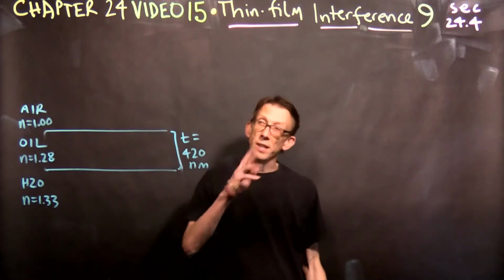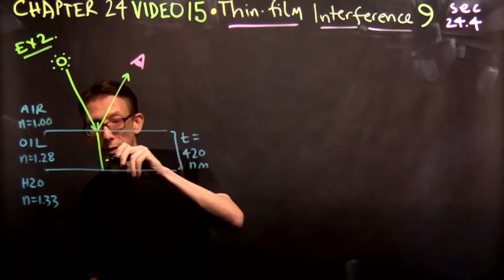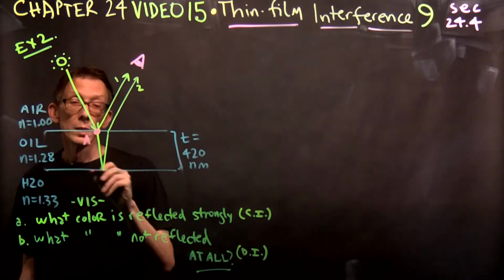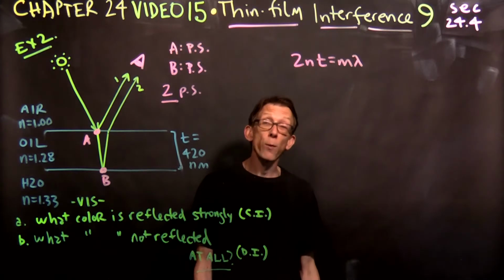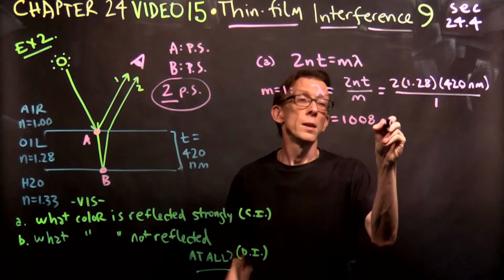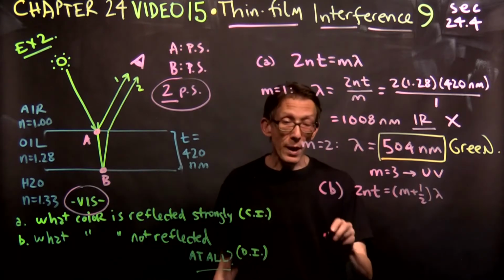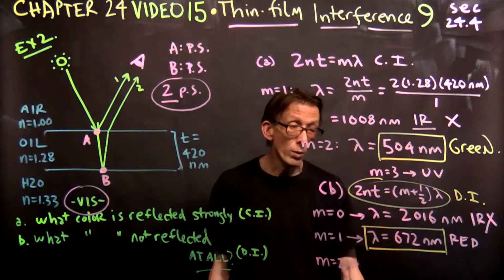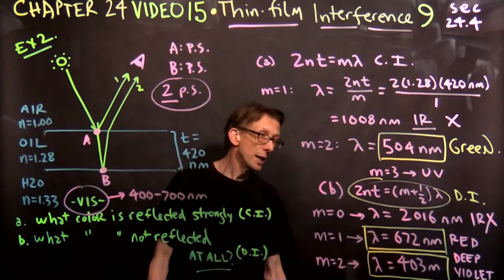Chapter 24 Video 16: Thin-film Interference 9